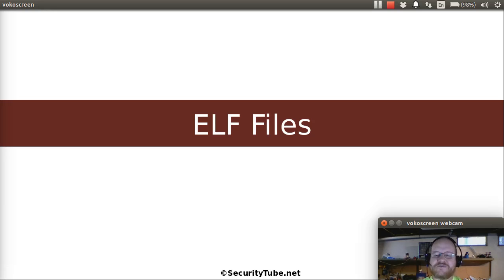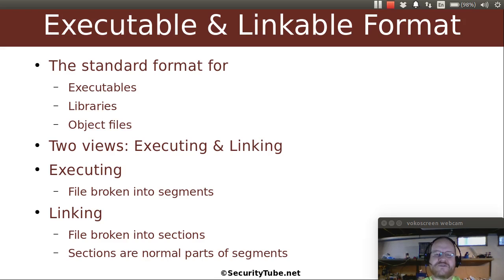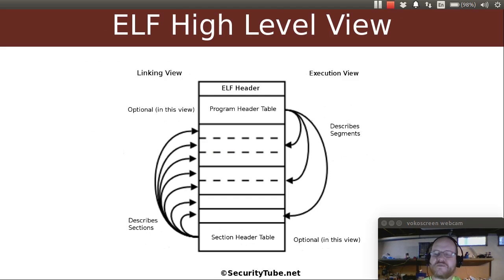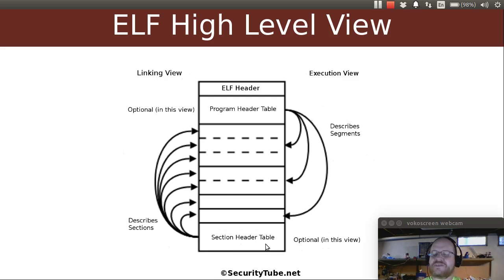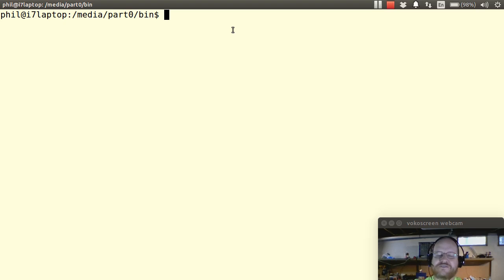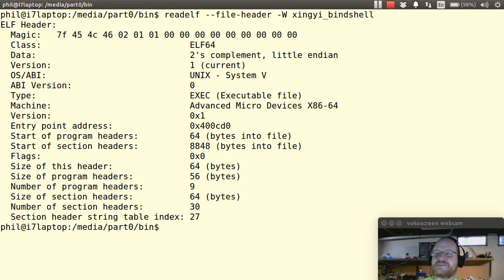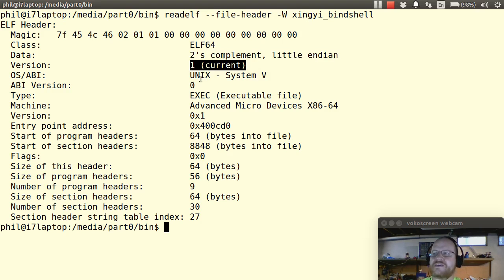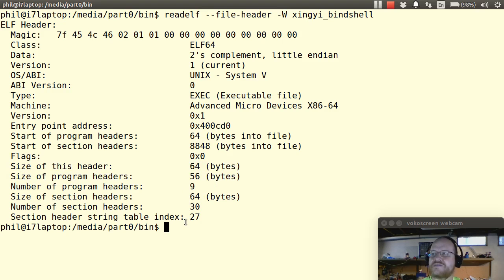095 malware part6 intro to elf